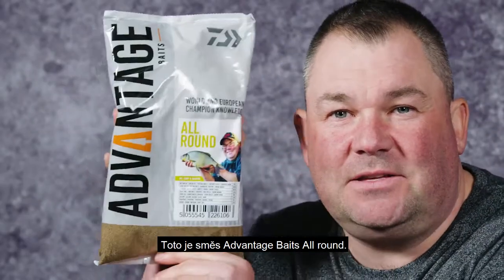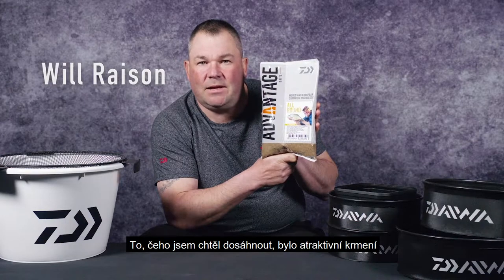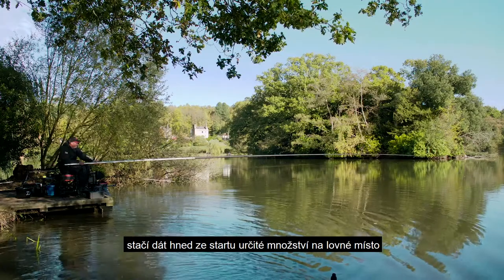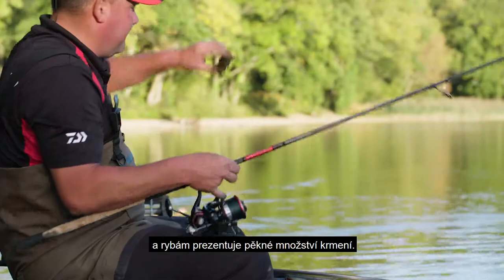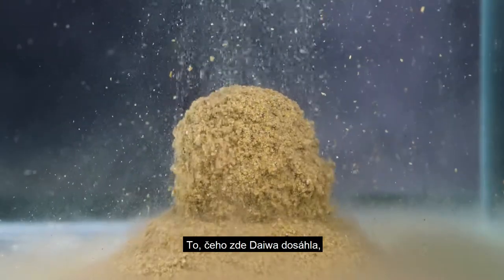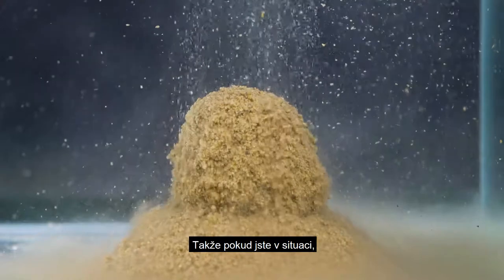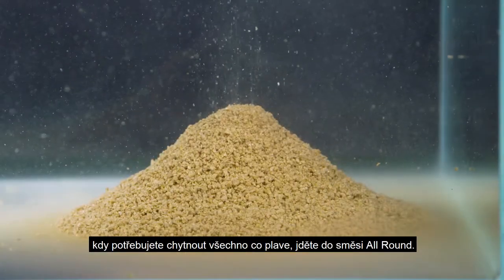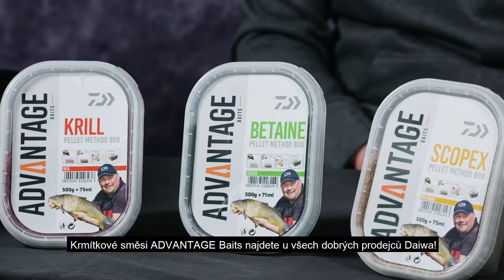Daiwa Advantage All round směs.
Zaměřeno na veškeré ryby a každou vodu.